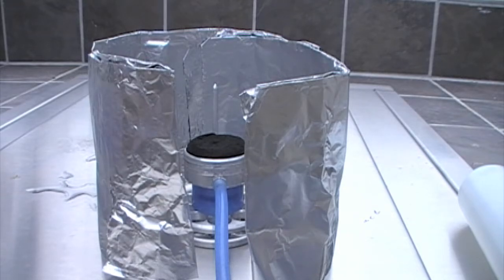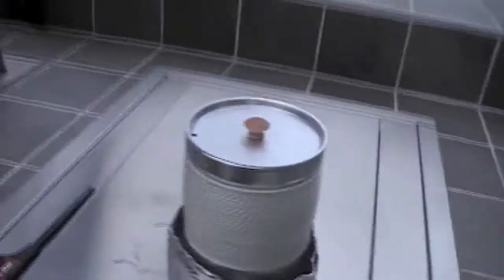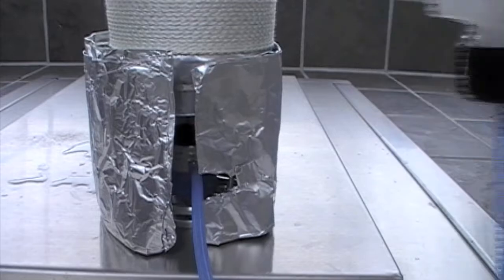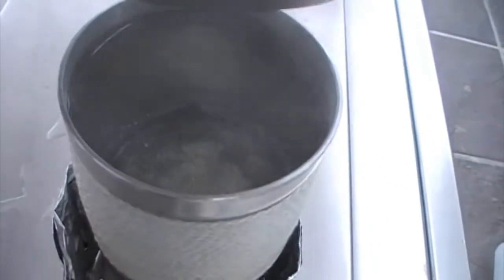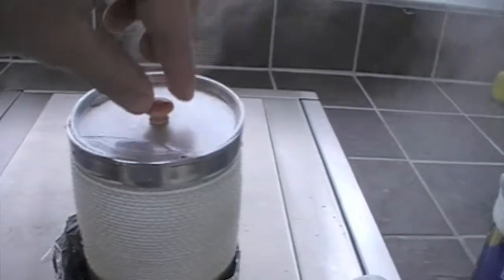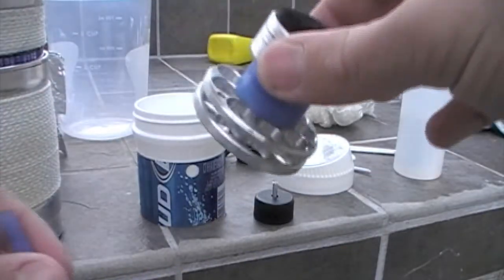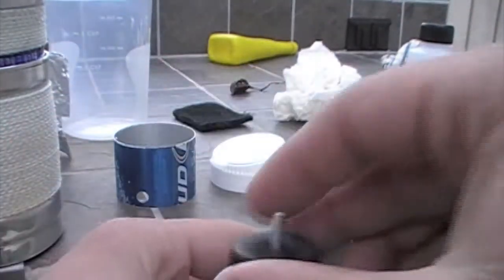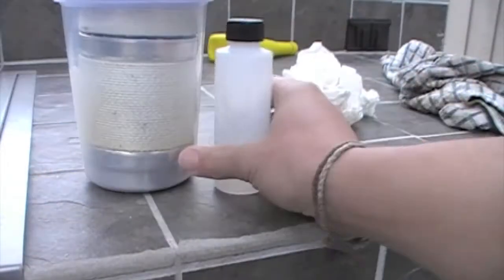tinny grate oven stove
this is just my review of the pro cab on the boiling time it did do it slower then it should have but thats what can happen so i thought hey might as well put it up